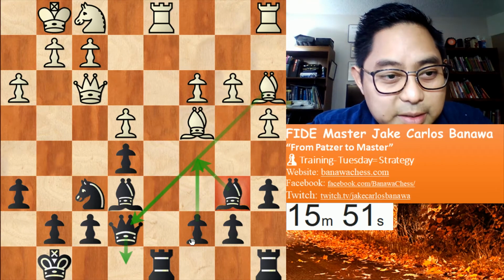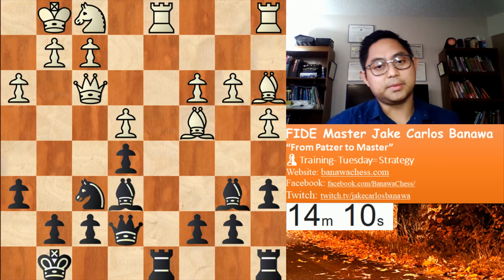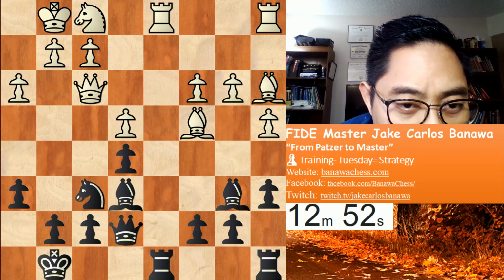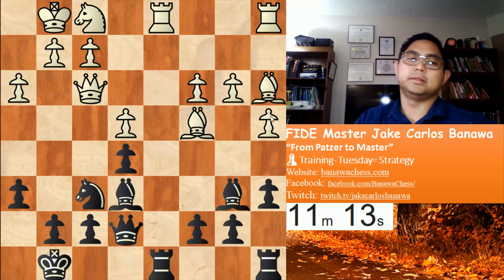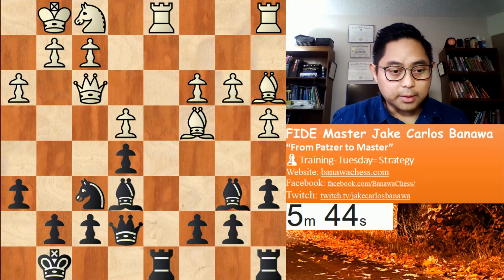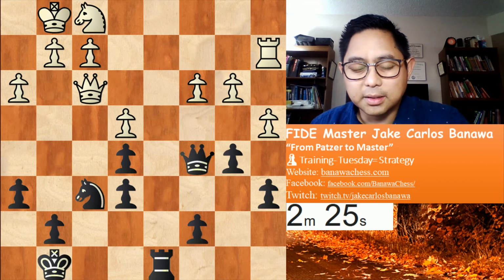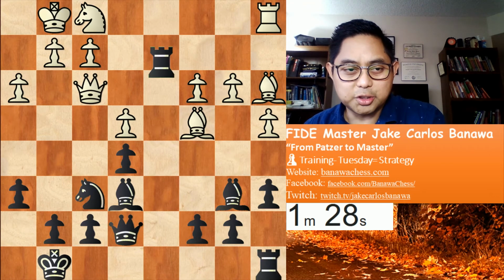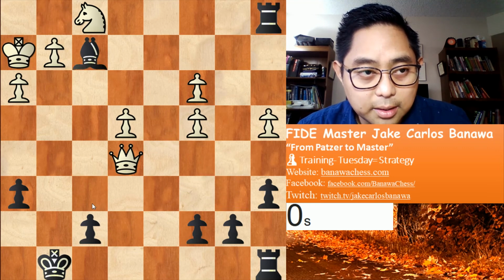Wanna Trade?🤔 No Problem!- Part 2 | Tuesday= Strategy | From Patzer to Master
From Patzer to Master is a chess show on Tuesday, Thursday & Sunday, 1 pm Pacific Standard time, where FM Jake Carlos Banawa shares his training which consists of Strategy, Practice, Opening Preparation, Defense, Endings, etc., to become a better chess player.

Tuesday= Strategy
Thursday= Defense
Sunday= Practice/Opening

Lichess: JakeCarlosBanawa

Chess.com: JakeCarlosBanawa

Bibliography:
Pump Up Your Rating- Axel Smith

Video constructed by utilizing Xsplit.

Overlay created using Microsoft Powerpoint.

Chess Softwares/websites utilized in generating this masterpiece:
Chessbase 13
Lichess.org
Snip & Sketch
Canva